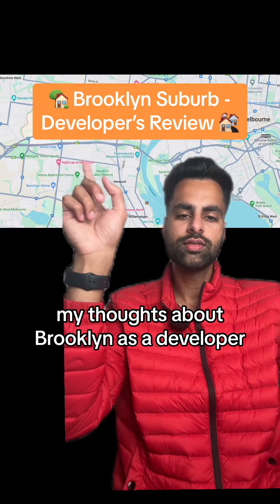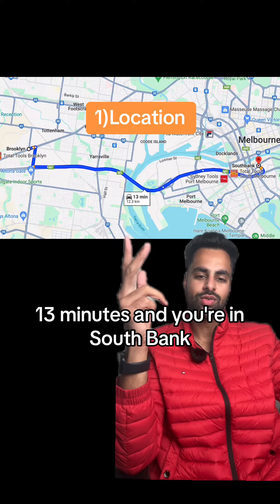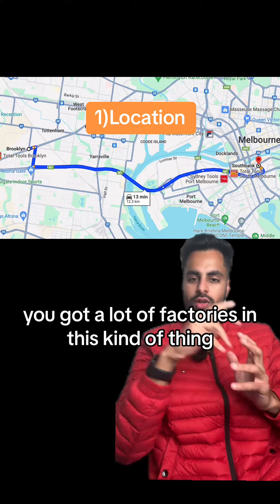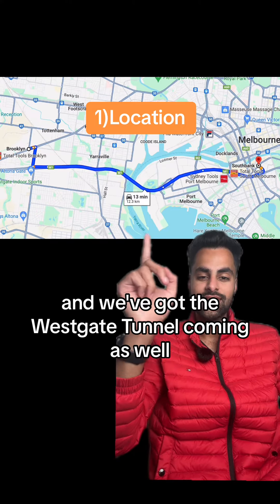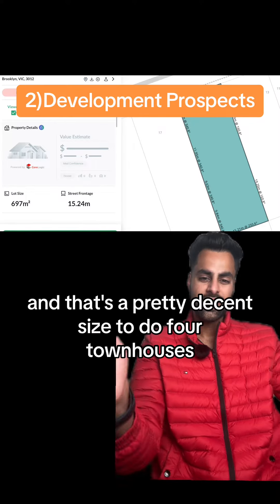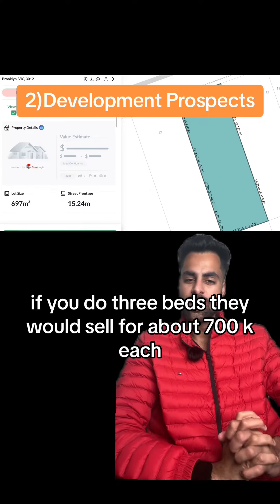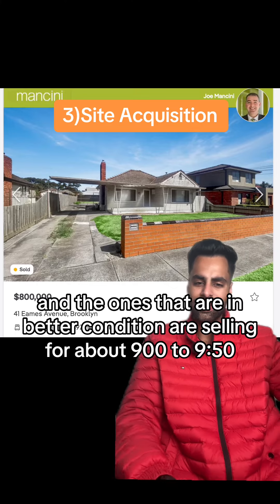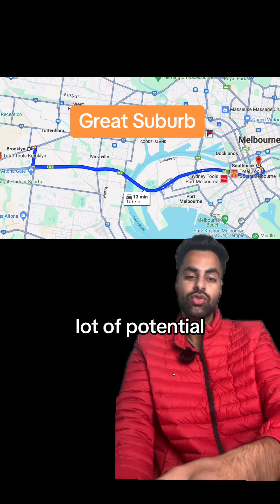🏡 Brooklyn Suburb - Developer’s Review 🏘️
A developer’s review of the Melbourne suburb of Brooklyn